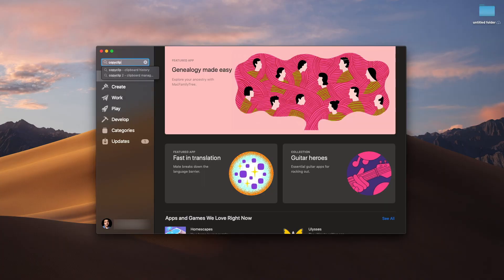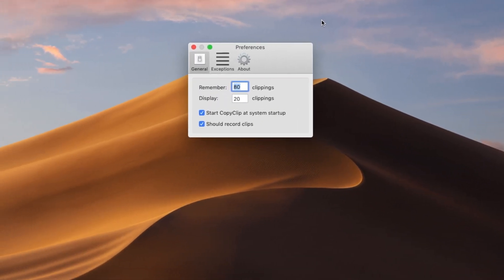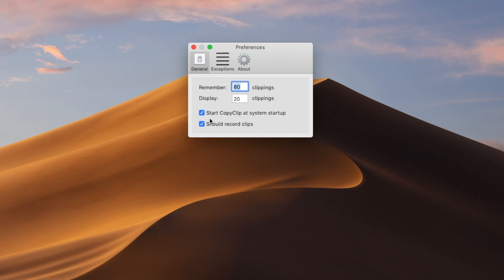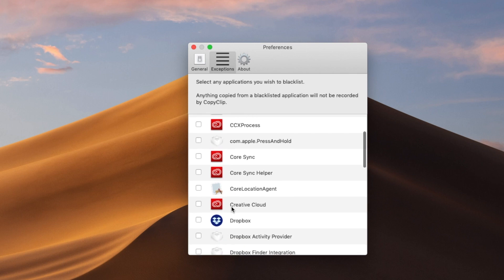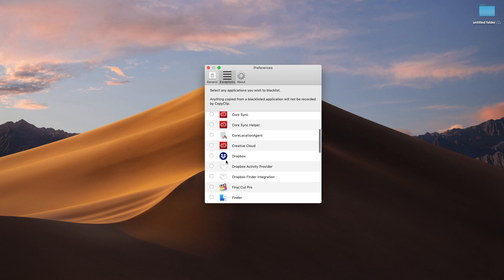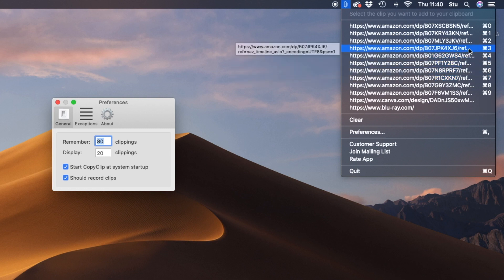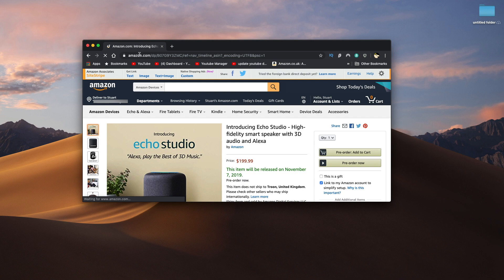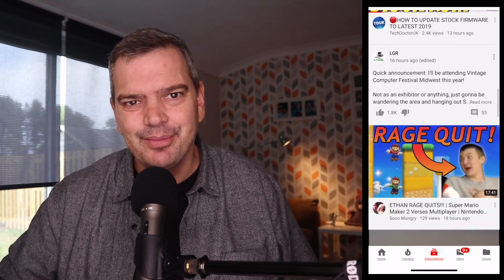Copy and Paste Upgrade! 100% COMPLETELY FREE App - Copyclip for the Mac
It's not very often that I come across an App that is free and that I now use everyday. This app is called Copyclip. It takes the copy and paste function and makes its so much better and is only 2mb in size.
STAY SAFE ONLINE GET AN VPN and Save 46% and even a further 20% It costs as little as $2.75 a month. To get this amazing deal click this OR IP Vanish
A Vpn can protect your privacy online. You can access content otherwise geo locked from you. You can disguise your location and also what you are browsing online. So your ISP will not know what you are browsing and what you are downloading or what you are streaming from. Click the link below for the VPN I recommend.